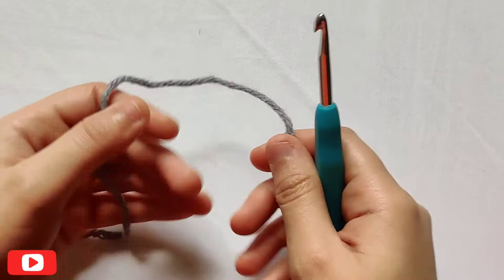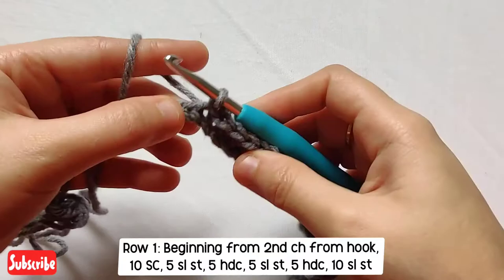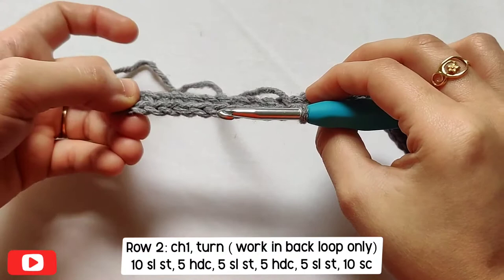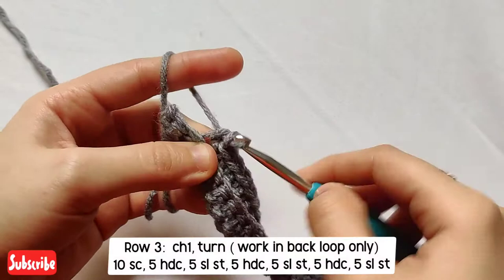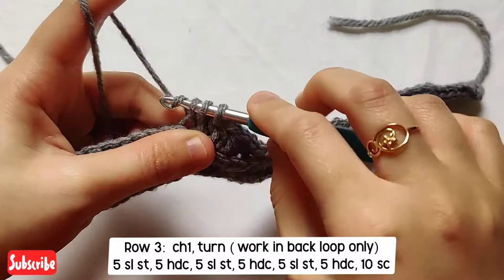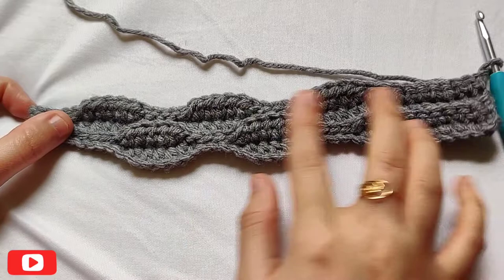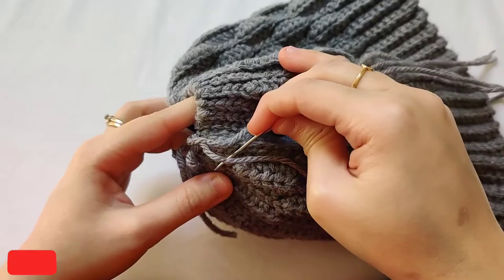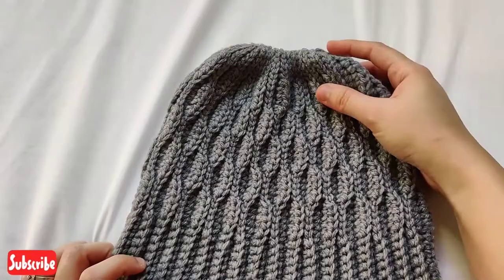The Wave Beanie | How to Crochet Trendy Unisex Beanie/Hat | Easy TUTORIAL beginner friendly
The Wave Beanie - Textured Hat/ Beanie for men and women, easy pattern and video tutorial.

Very simple pattern and quick hat. One of the must try patterns I have ever found. Do try this beanie. It is surely something you'd love to wear.

Happy Crocheting!
- Crochessica